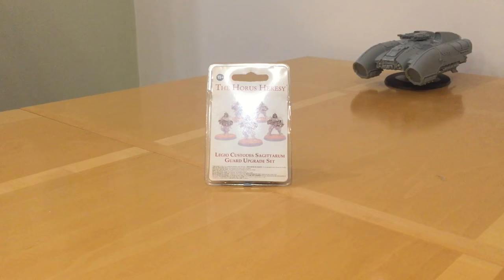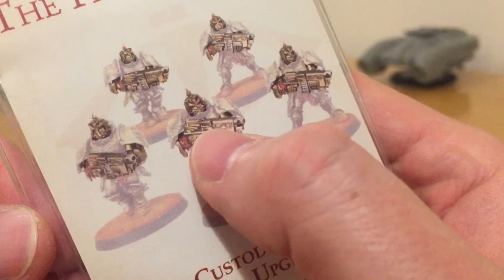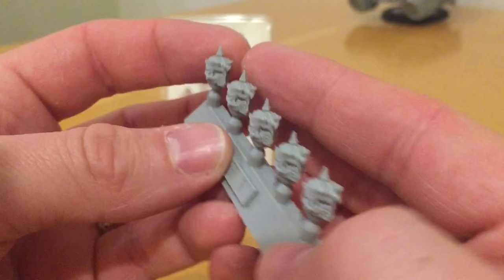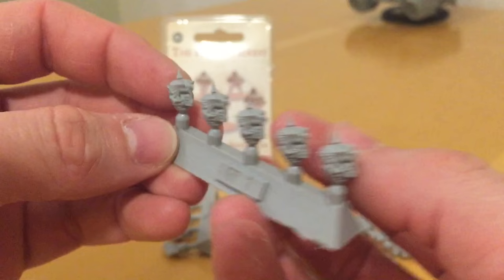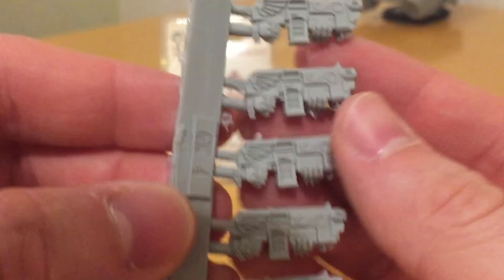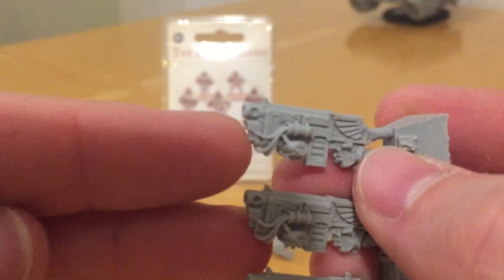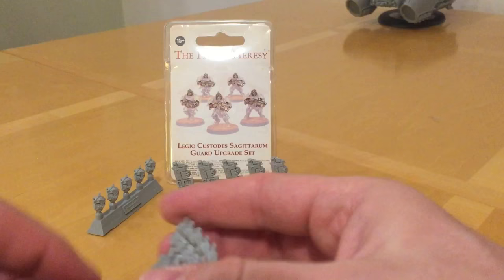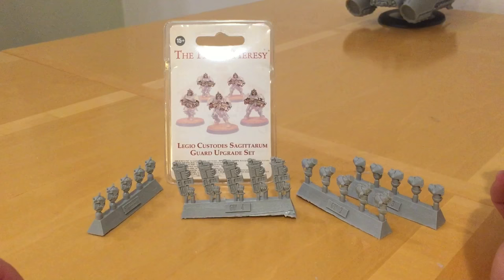Legio Custodes Sagittarum Guard Upgrade Set: Out of the Pack Review (Pickelhaubes for 30K!)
Space Prussians? Not exactly, the Sagittarum Guard are the shooty part of the Emperor's companions carrying heavy bolter carbines with underslung Adrathic Destructors. Please join me to unpack this resin upgrade set that combines with the plastic Custodian Guard models produced by Games Workshop giving five of these formidable warriors.